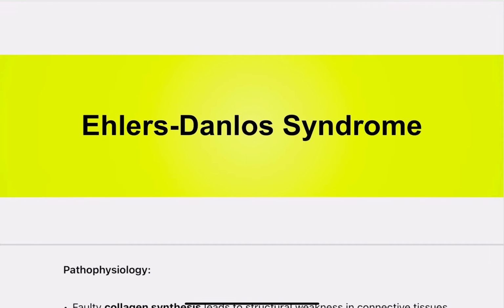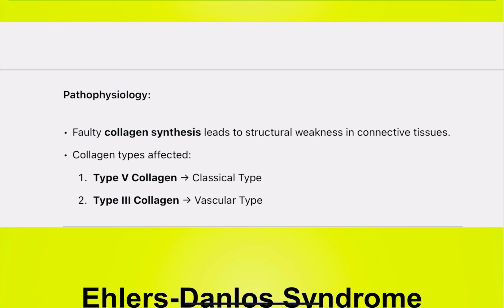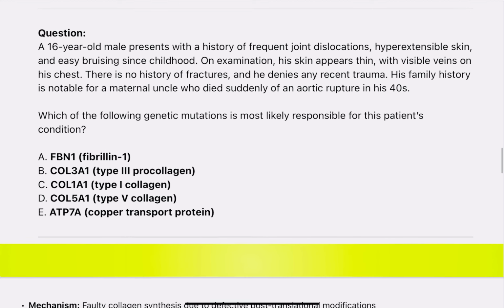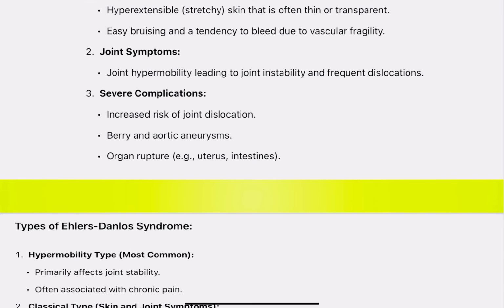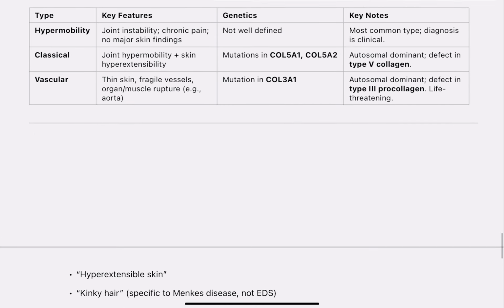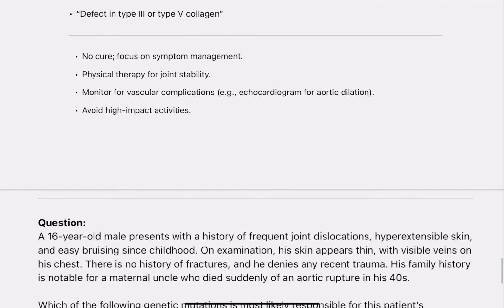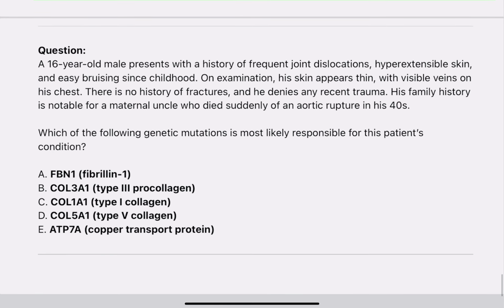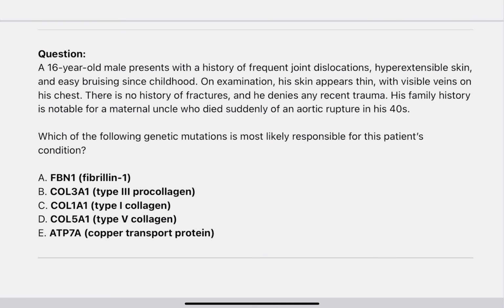Ehlers-Danlos Syndrome Explained: From Hyperextensibility to Vascular Risks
Ehlers-Danlos Syndrome (EDS) is a group of inherited connective tissue disorders caused by defects in collagen synthesis. From hypermobile joints and stretchy skin to life-threatening vascular complications, EDS manifests in diverse and complex ways. This presentation delves into the types of EDS, their genetic mutations, clinical features, and management strategies, providing valuable insights for medical students, healthcare professionals, and anyone curious about this fascinating condition.”